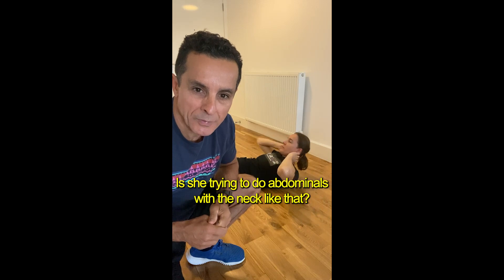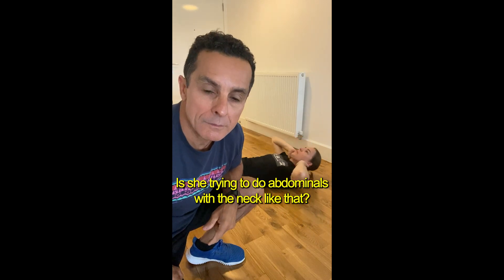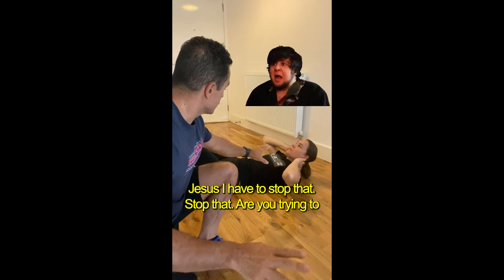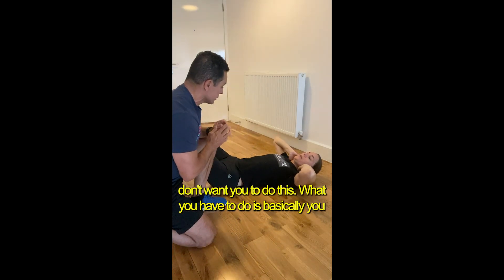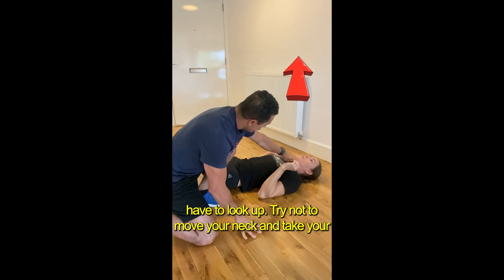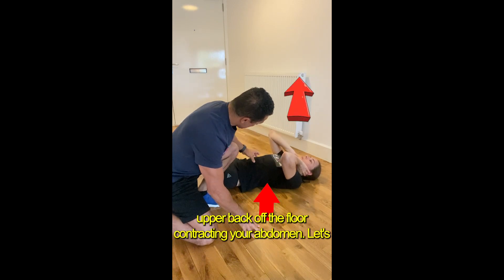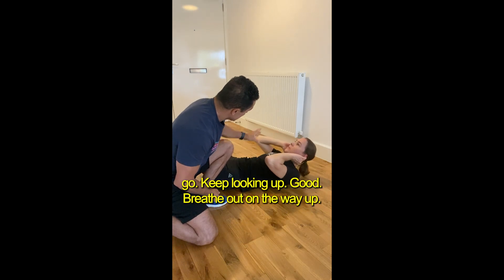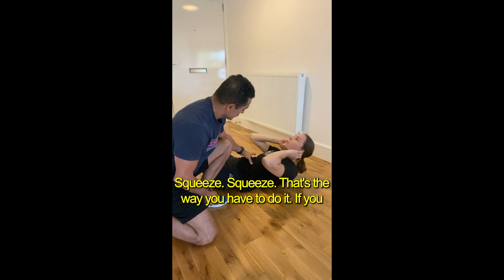If you're doing it like this stop right now.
Hi,

Want to strengthen your abs and not sure whether or not you are doing it right?

Having stronger abs can help you have better posture and avoid problems in the future to lower back.
Check the video and share it with a friend.